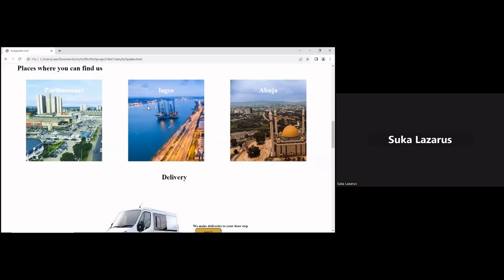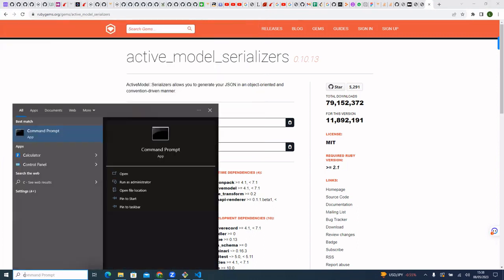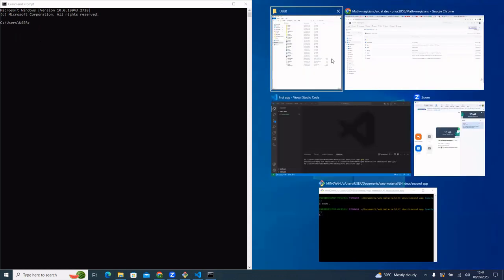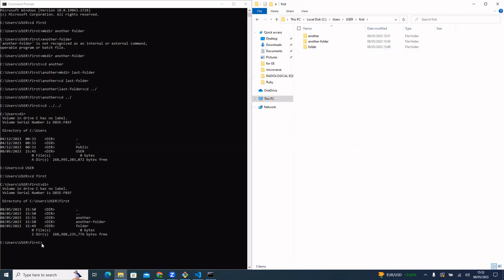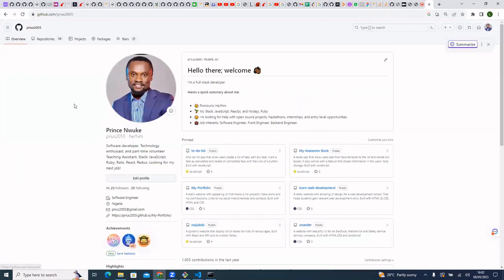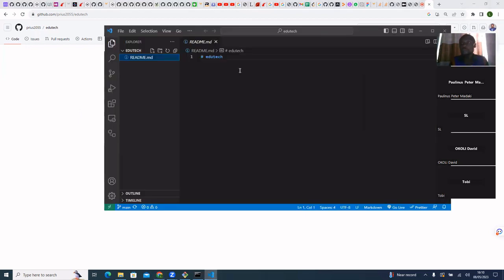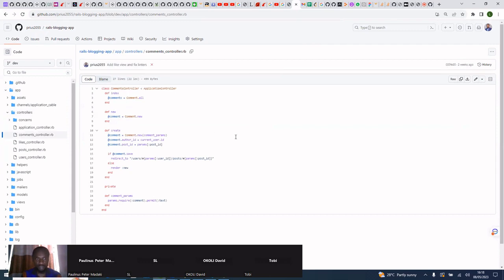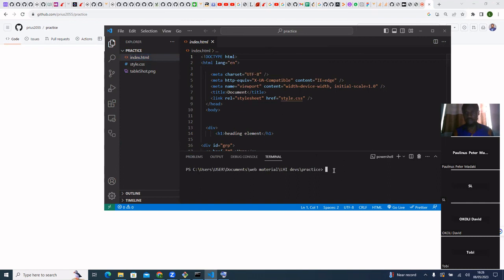Github and command line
This is an introduction to basic prompt commands and github